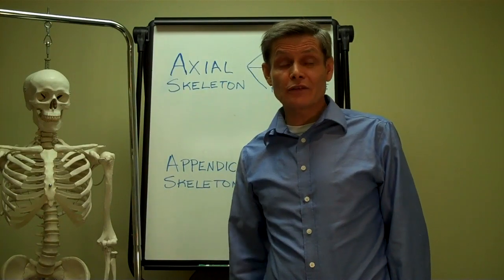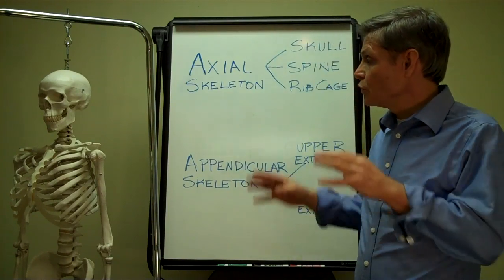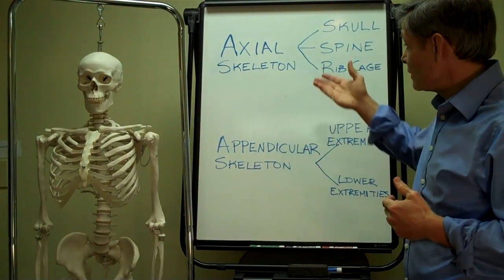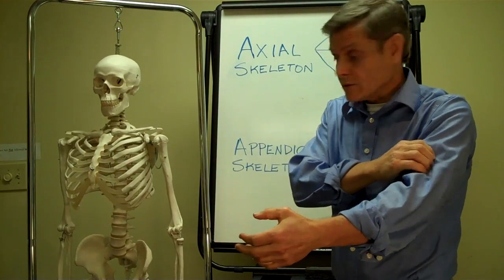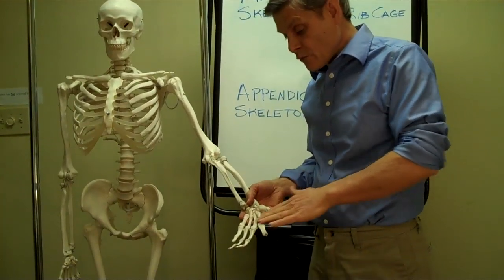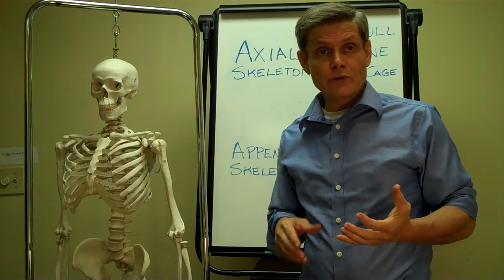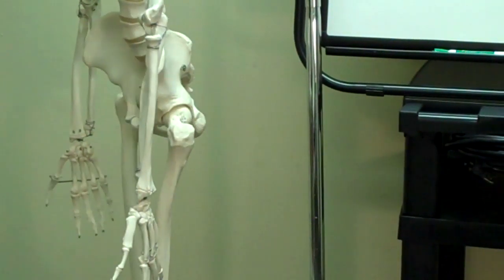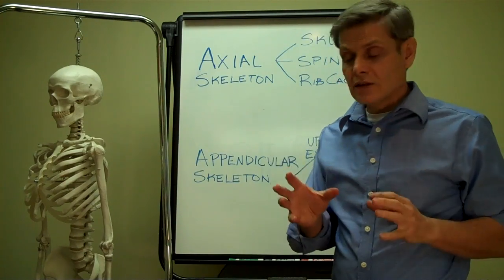Axial + Appendicular Skeleton Part I